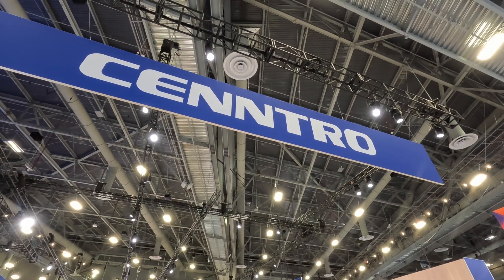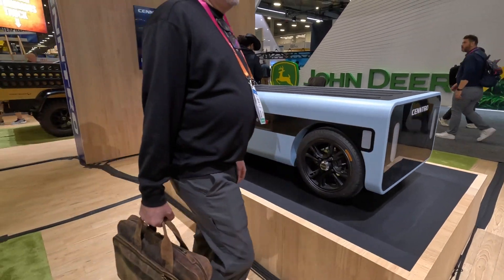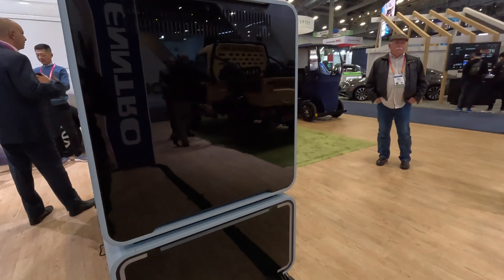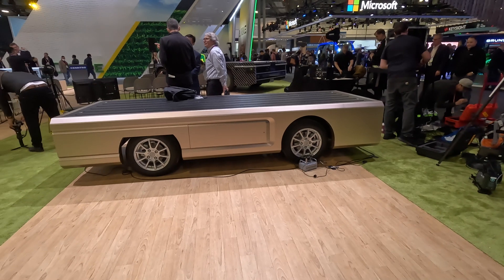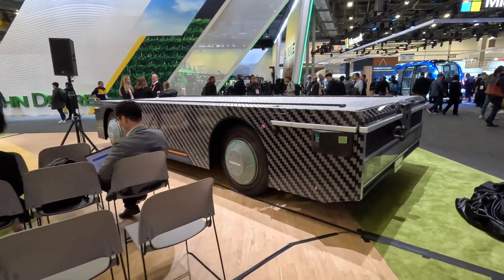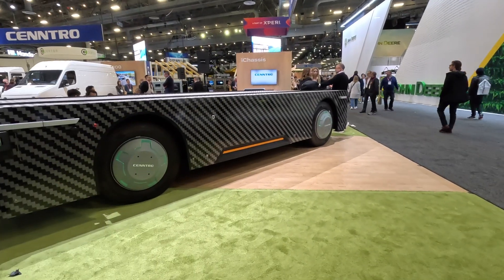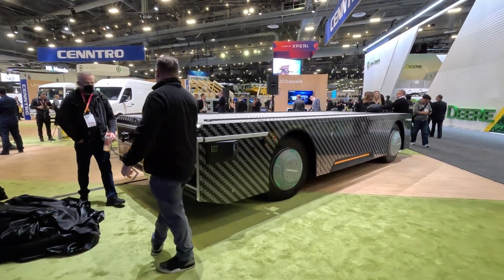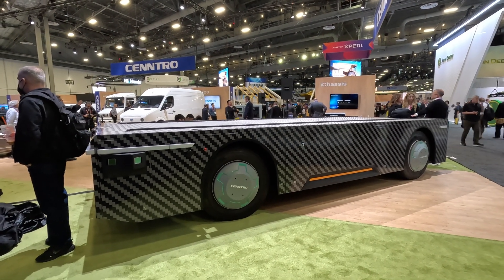CES 2023 - Cenntro Autonomous Delivery Vehicles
Cenntro Autonomous Delivery Vehicle Solutions

iChassis 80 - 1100 lb payload capacity
iChassis 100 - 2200 lb payload capacity
iChassis 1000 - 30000 lb payload capacity

All having a range of 70-75 miles